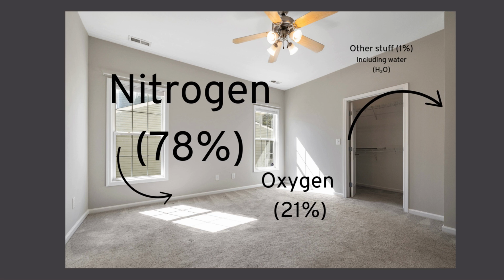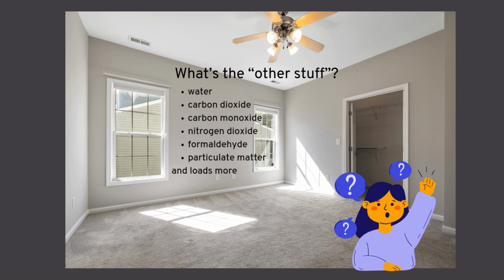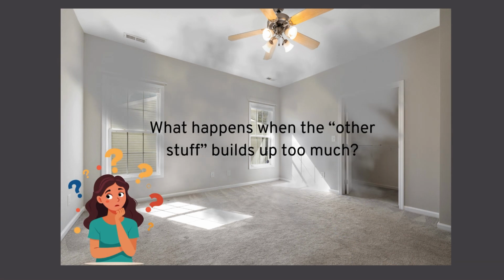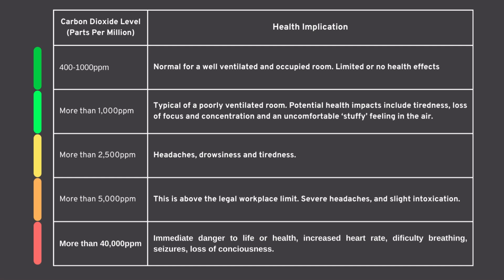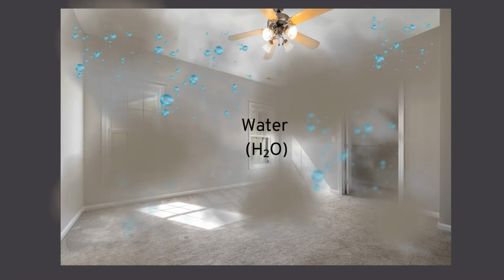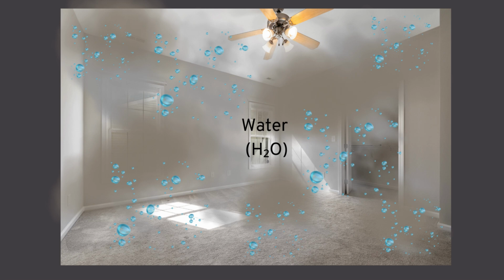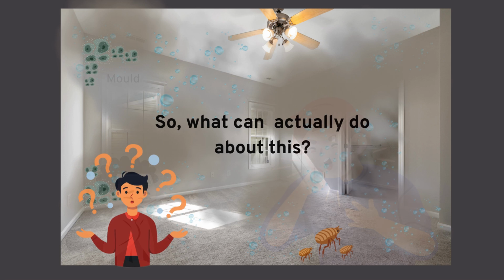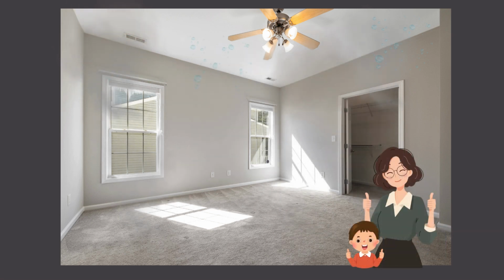What is carbon dioxide and why do we measure it?